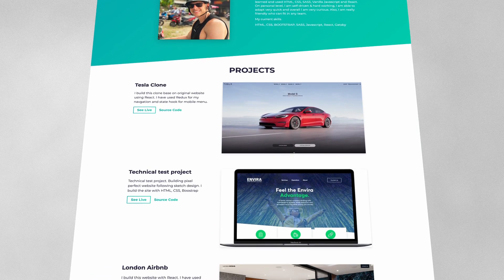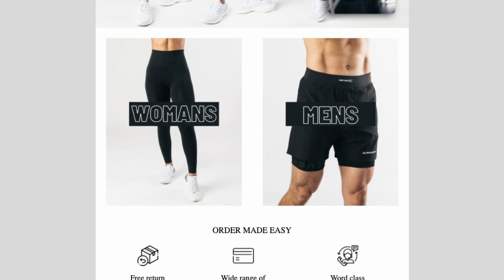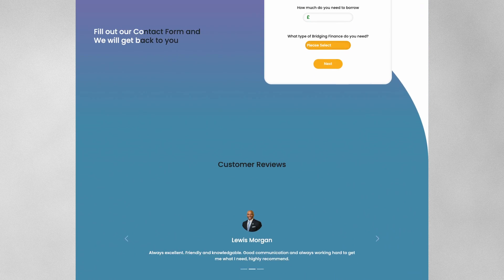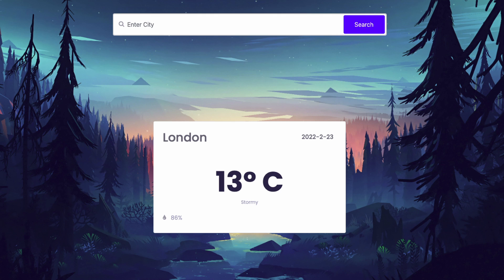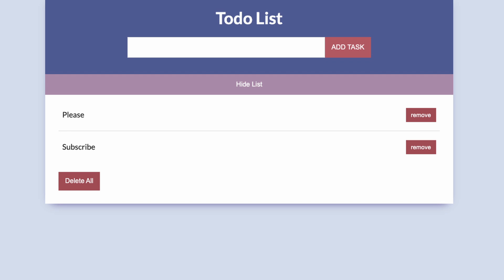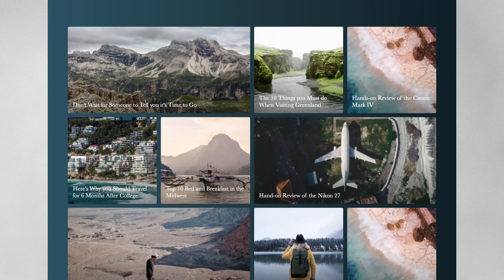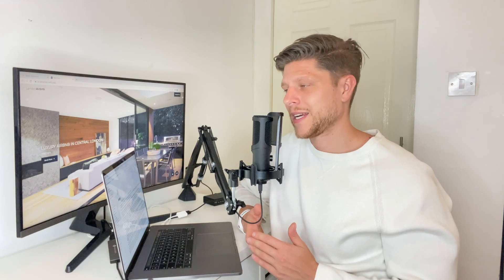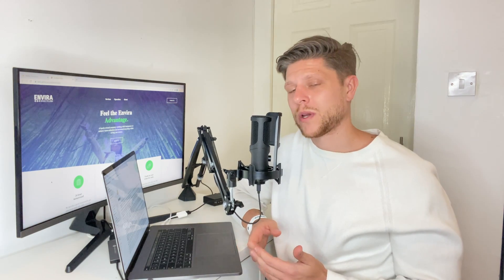Front End Developer Portfolio that got me Hired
Hey Guys, I wanted to share with you my junior front end developer portfolio. I know its hard in the beginning, but If you follow my advice which is bui,ding projects based on already existing websites, like Apple, Tesla or Netflix you will get a job very soon. Use boostrap for a grid layout and implement scss and little bit of Javascript(does not need to be crazy). Once you have a few projects ready start applying and learn React in the meantime. Good Luck!

Use this tutorial for Gatsby portfolio template.